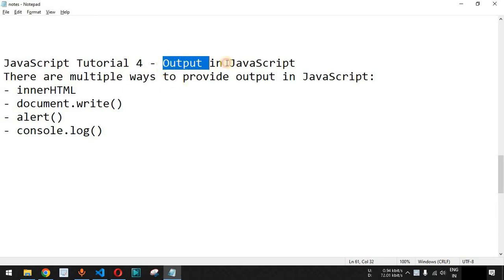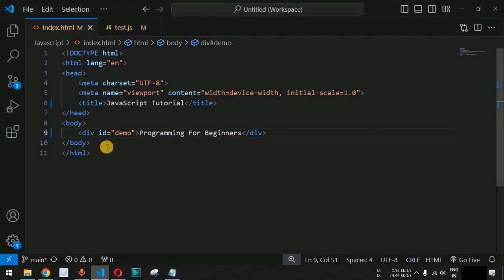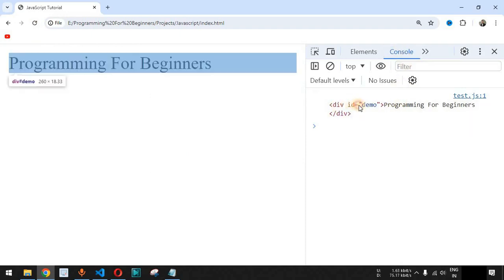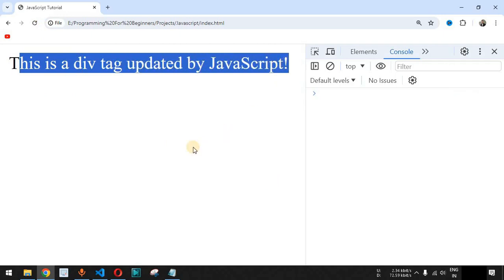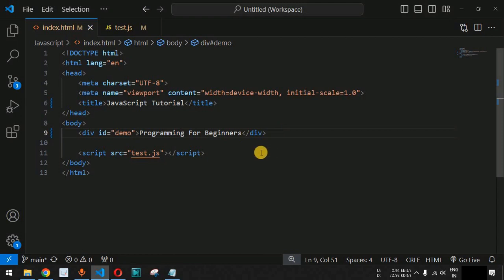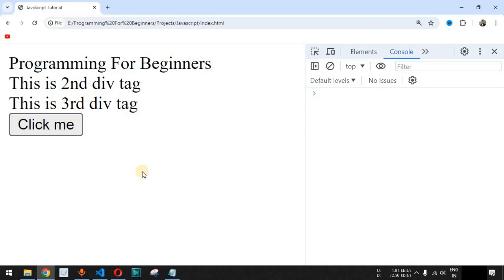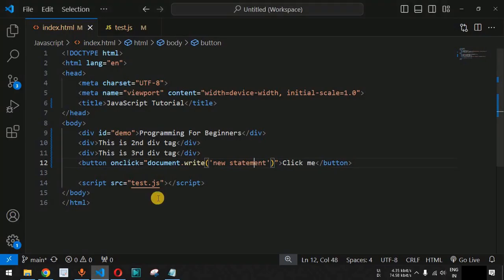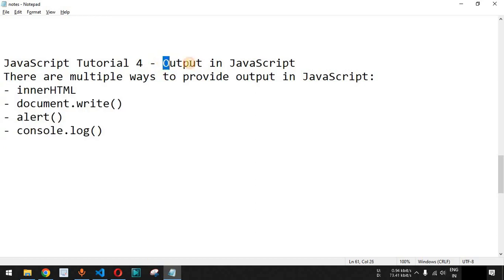JavaScript Tutorial 4 - Output in JavaScript | Programming For Beginners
In this video by Programming for beginners we will see JavaScript Tutorial 3 - DOM Selectors to find HTML Elements in JavaScript
JavaScript is a lightweight, cross-platform, single-threaded, and interpreted compiled programming language. JavaScript is the world's most popular programming language and must learn language to become a web developer. You can use JavaScript in frontend and backend technologies as well.

There are multiple ways to provide output in JavaScript:
- innerHTML
- document.write()
- alert()
- console.log()